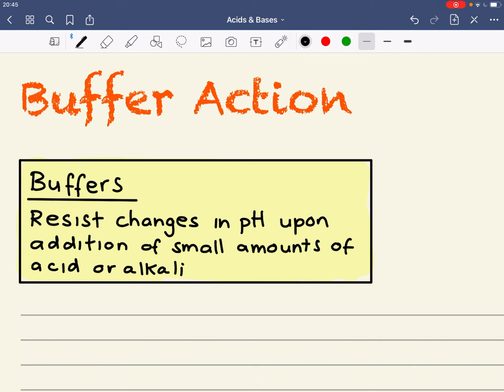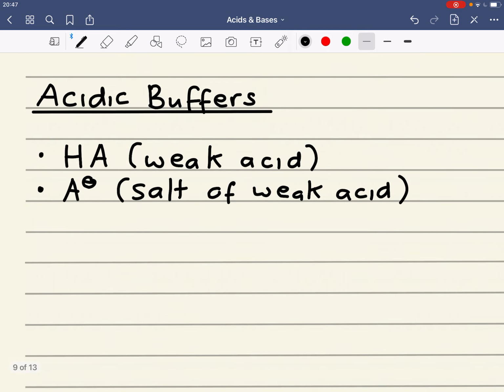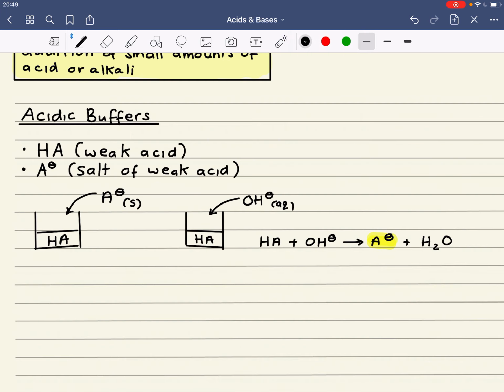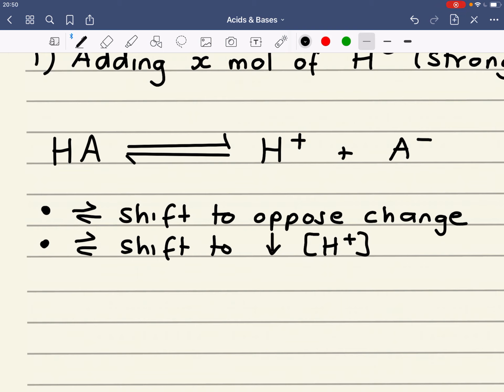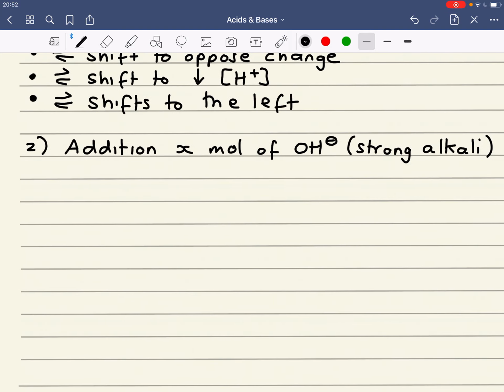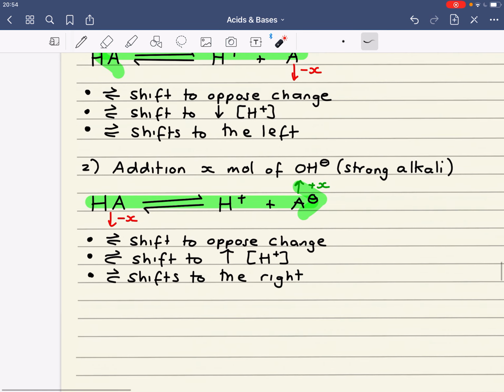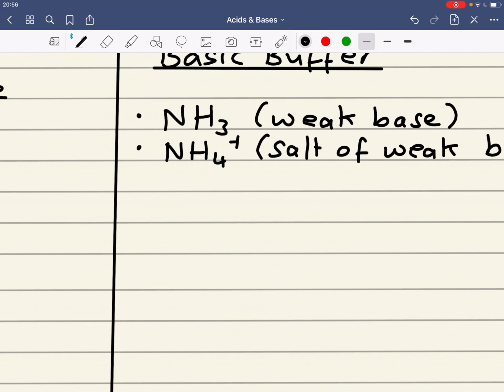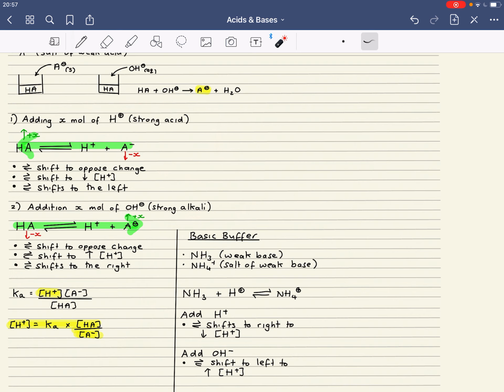AQA Buffer Action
A qualitative look at how buffers resit changes in pH.